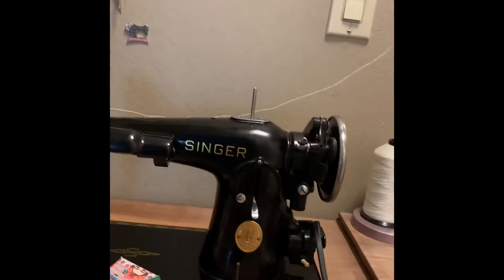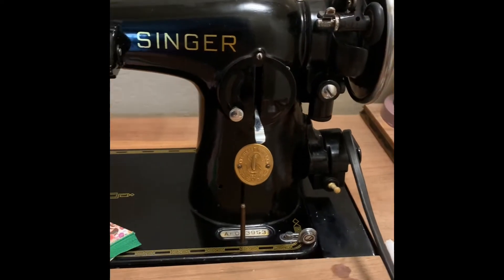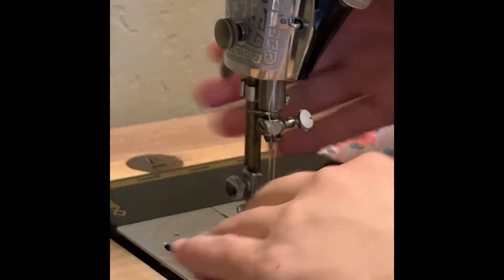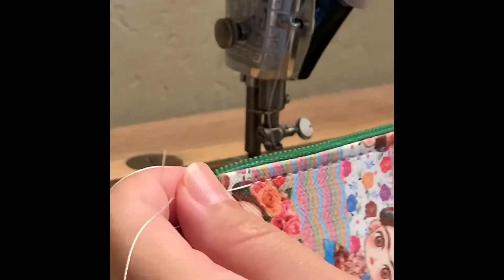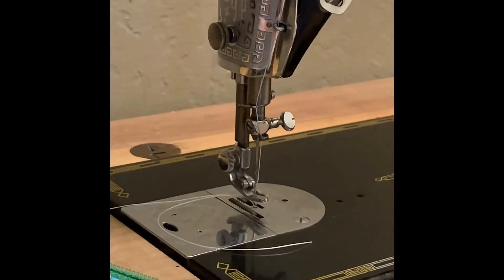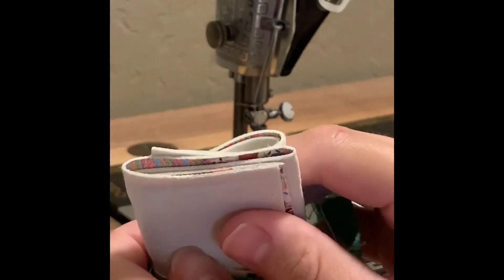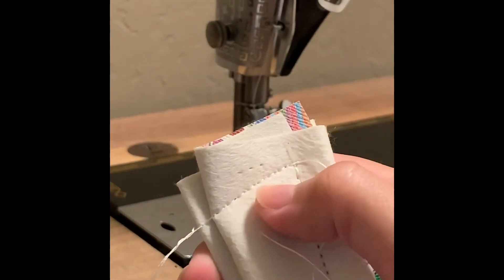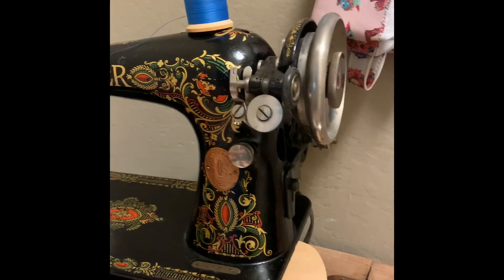Test sew on my Singer 201-2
Demonstrating how well it sews through faux leather.
This is 1/3 working vintage machines I own. My 4th is just for parts.